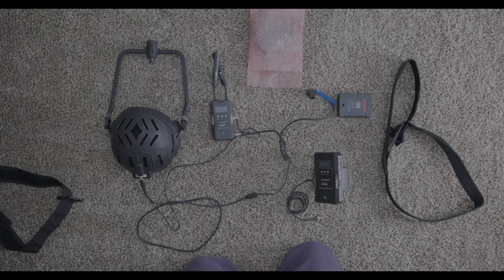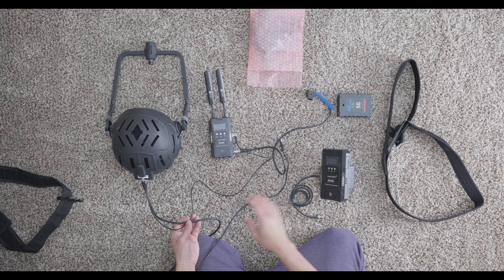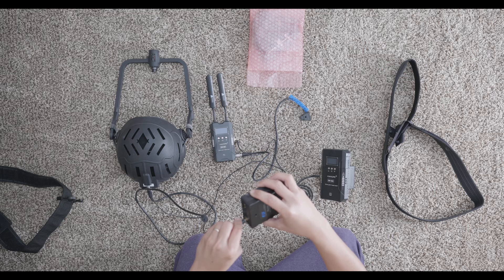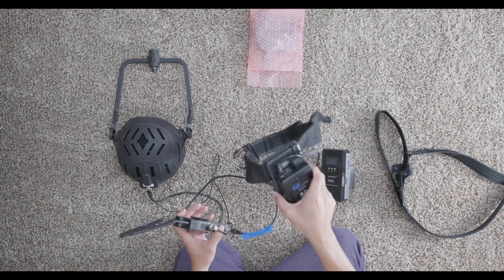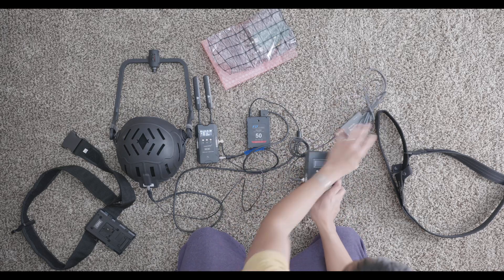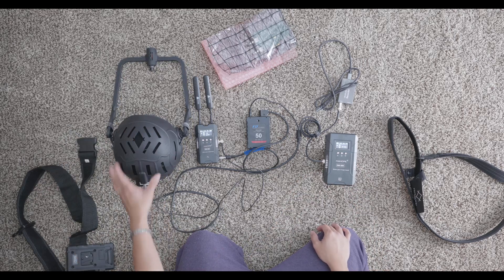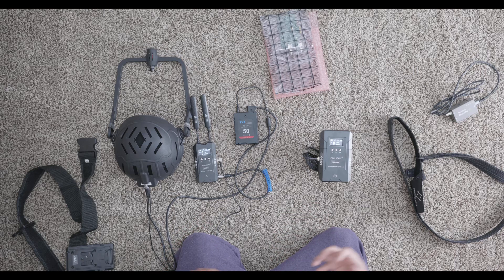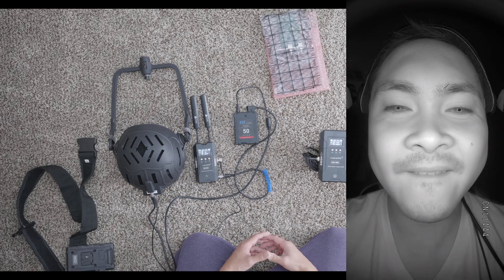Facegood P1 Overview